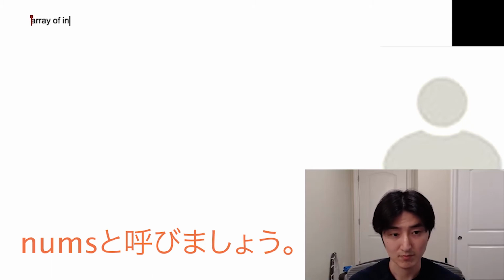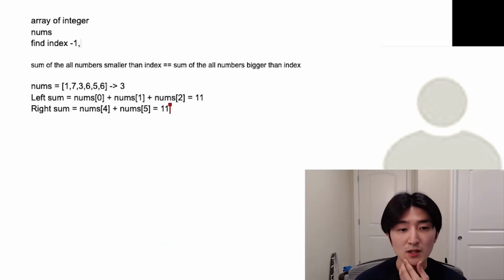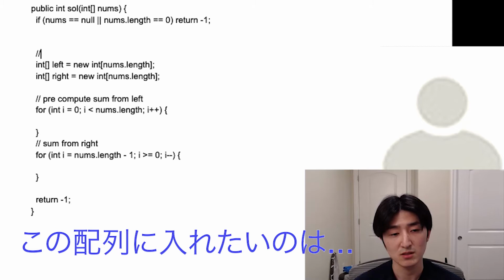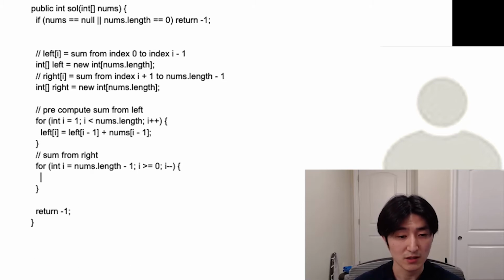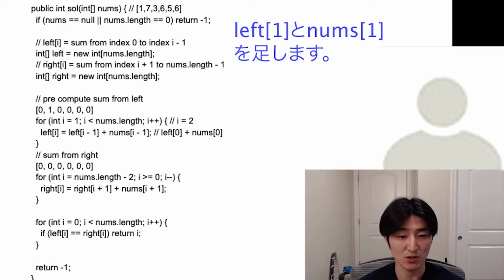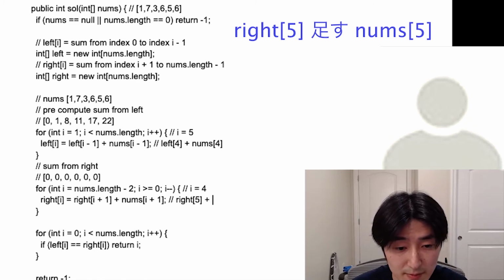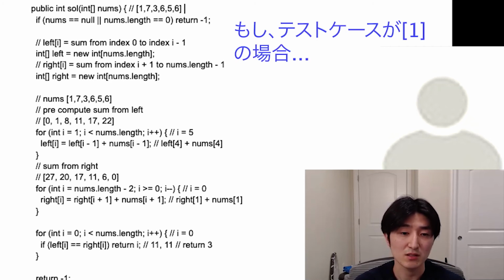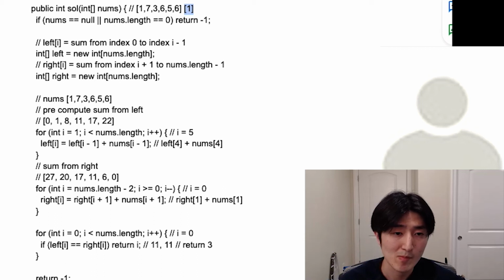[日本語字幕] 英語で模擬コーディング面接をしてもらった！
動画への改善案、コードへの指摘はコメントでしてくださると嬉しいです！

[回答者 アライ]
シリコンバレーで働くSoftware Engineer。「コーディング面接のために解きたいLeetCode 60問」の著者。

所属先とは関係なく、個人の趣味で行っております。発信される意見・見解は個人の見解で、所属先の意見・見解ではありません。

0:00-0:28 動画の説明
0:28-1:57 問題の説明
1:57-3:05 質問して問題をより理解する
3:05-3:27 O(N^2)の解法
3:27-4:07 O(N)の解法
4:07-9:18 コーディング
9:18-15:09 テストケースで確認
15:09-17:50 エッジケースを確認
17:50-21:35 振り返り
21:35-21:55 おわりのあいさつ